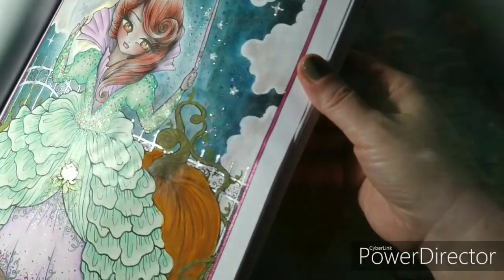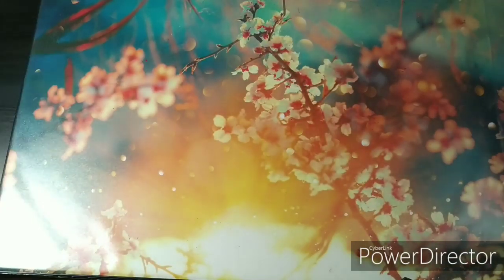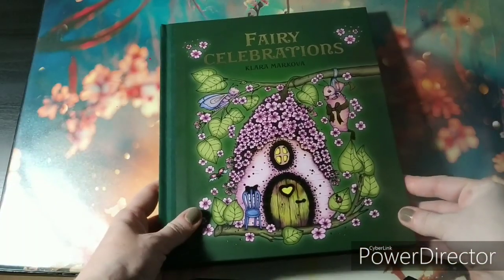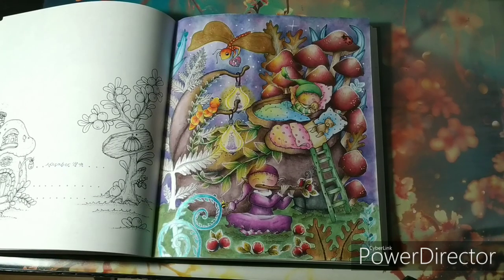Adult coloring - finished pages November 2019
Amazon USA wishlist

Amazon UK wishlist

Amazon Germany wishlist